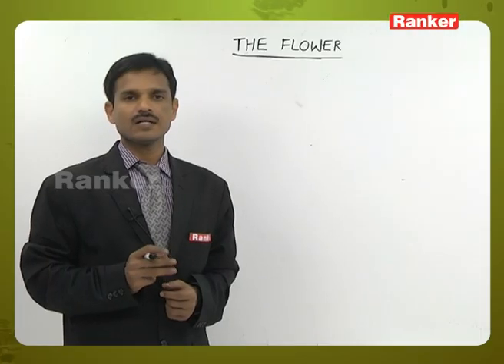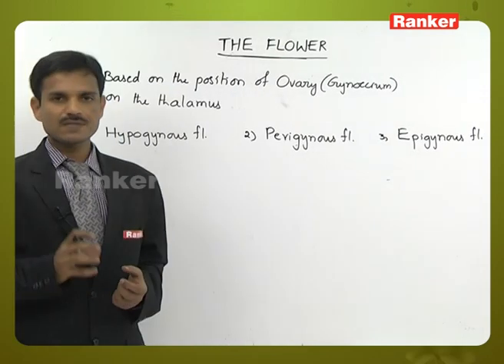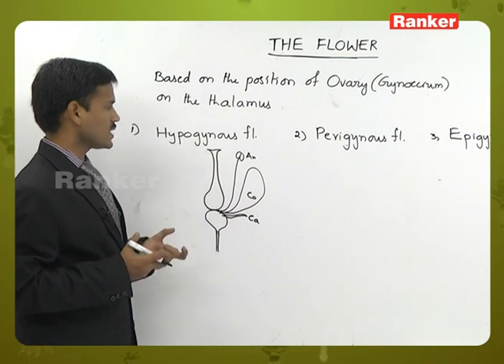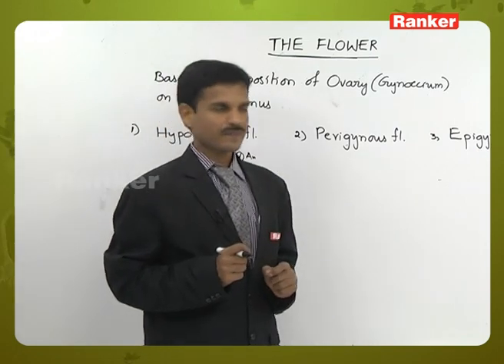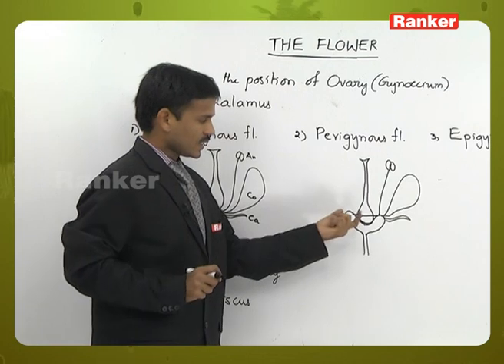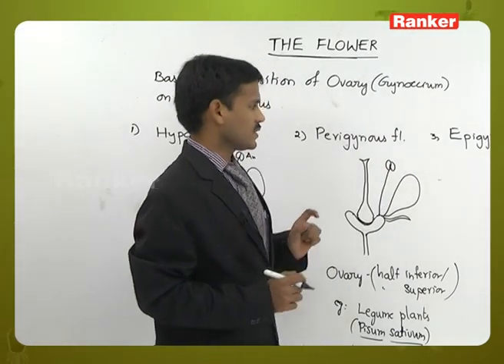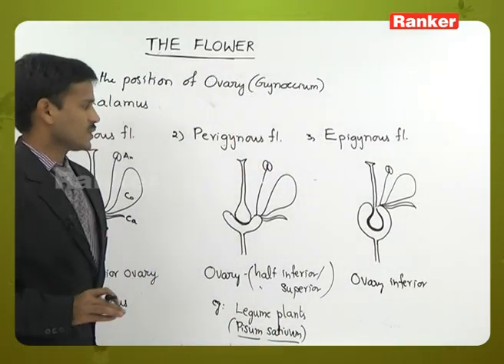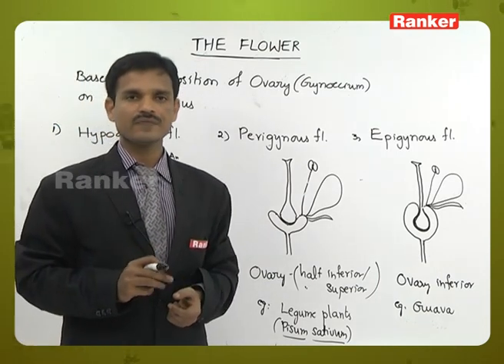Types of Ovary Postion | Flower | Structural Organization in Plants | BOTANY | NEET | V. Sreeman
This lecture video deals primarily with Types of Ovary Postion Flower i Structural Oraganization in Plants which is briefly explained by V. Sreeman Sir .